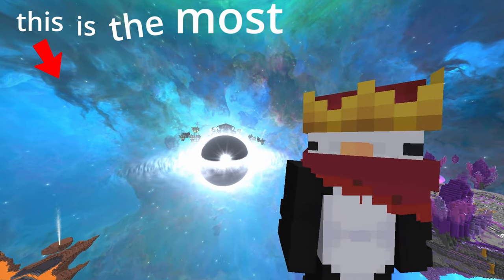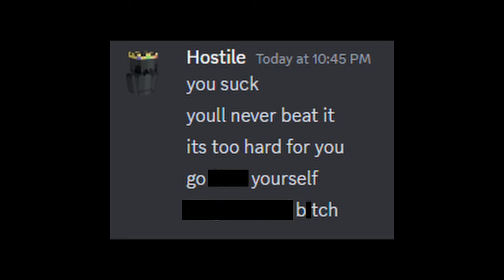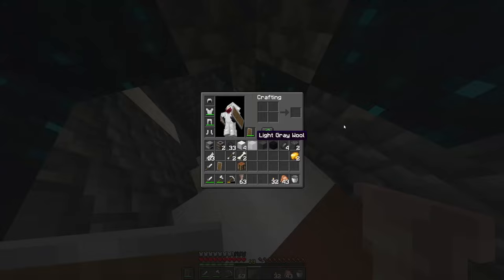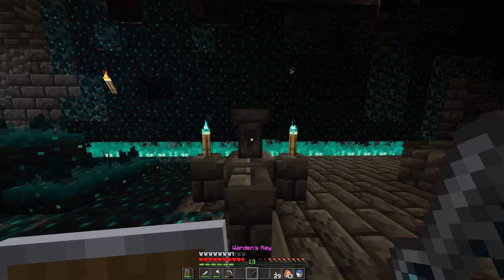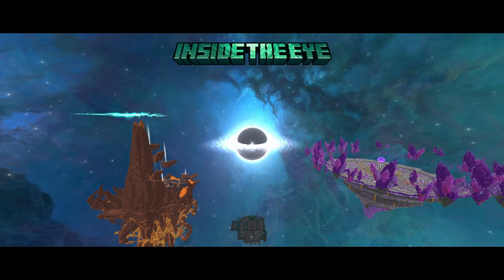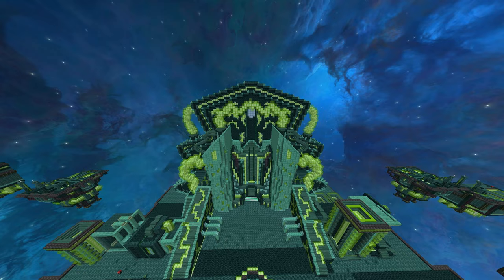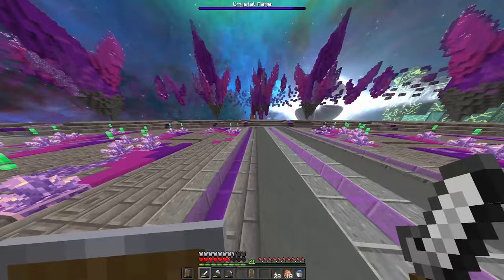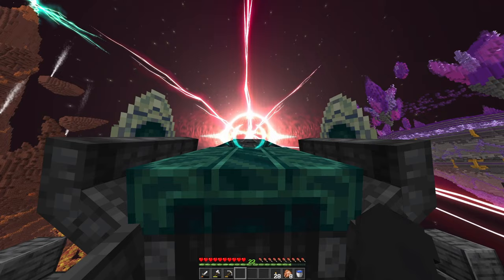Beating A $50,000 Minecraft Mod!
Being Awesome (as usual)

Unlike other minecraft youtubers such as Parrot or Rekrap2 this is a video not on the LifestealSMP,  that is not like other servers in the MCYT community such as the DreamSMP. This is beating a $50,000 dollar minecraft mod from Mrbeast

Music / Credits:
JUJUTSU KAISEN - Hiroaki Tsutsumi
The Blue Danube Waltz - Johann Strauss II
(no song title and the creator is just background music for videos)
Its Not Me - Arthur Benson
Climb Together - Audiomachine
Two Steps From Hell - Magika
Plants vs Zombies Soundtrack Day 1 Stage - Laura Shigihara
The Four Seasons - Summer - Allegero
At Ends - Marzuku